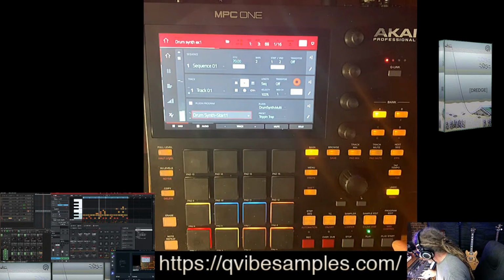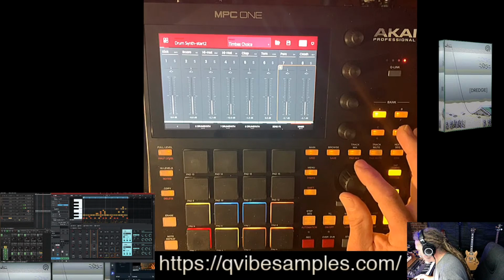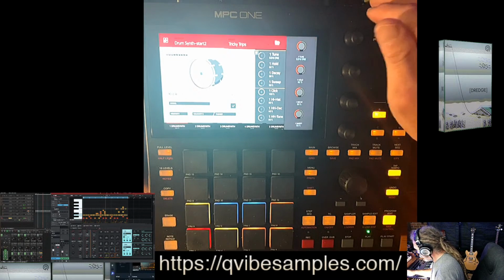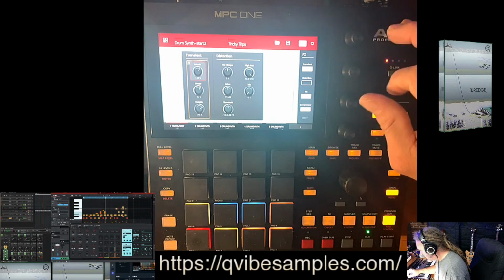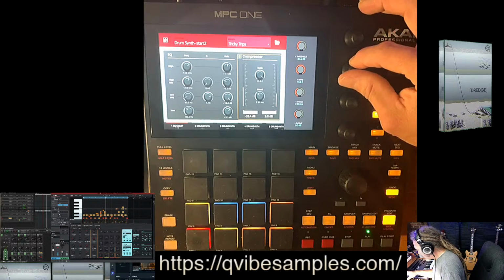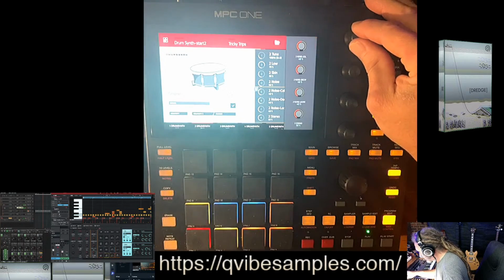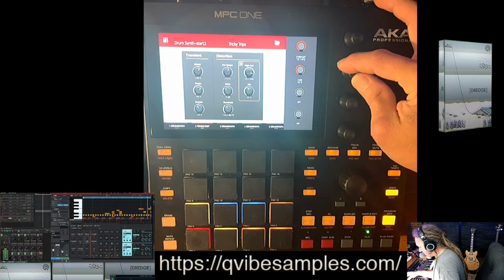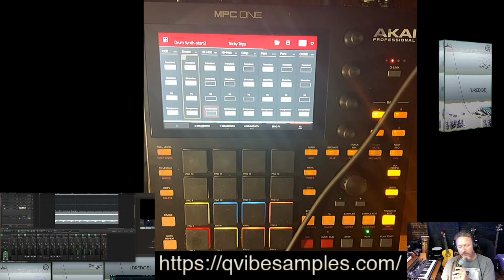MPC One 2.9 Update DrumSynth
Checking out out hte new 2.9 update for the MPC (One/ Live/ X) the DrumSynth on the MPC One.

-Quest 1 (aka Jah Rose)